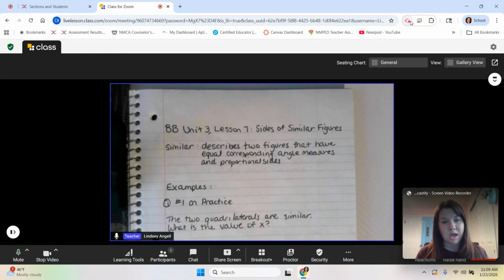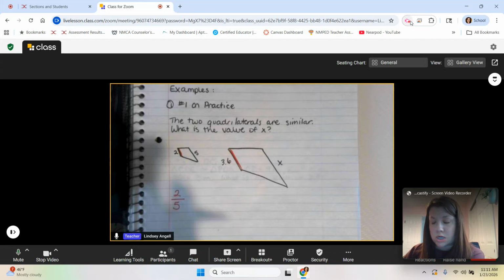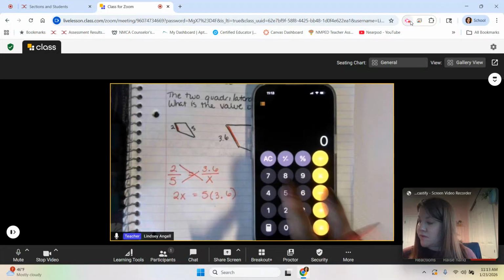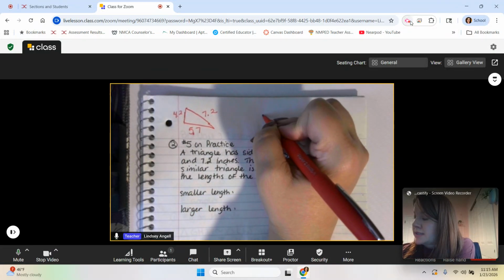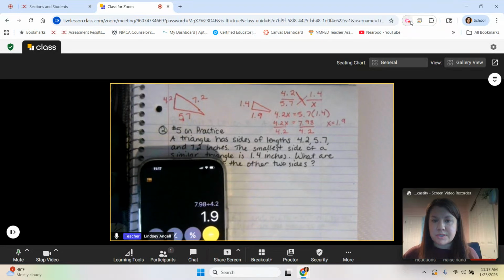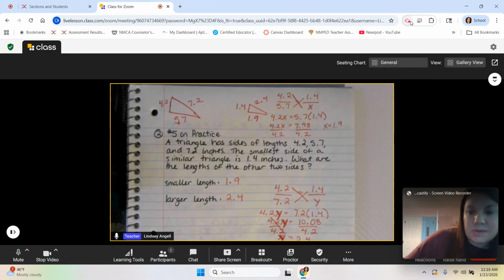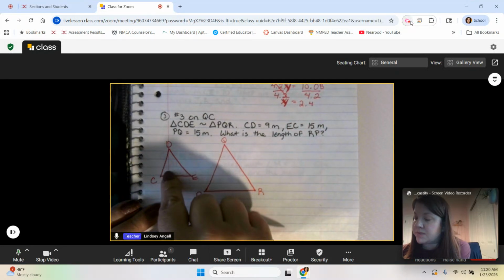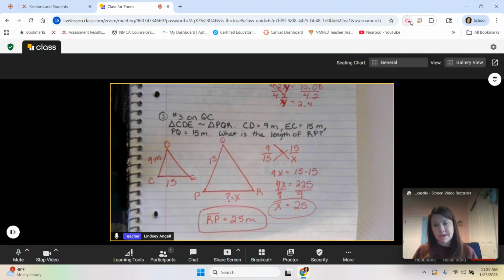8B Unit 3, Lesson 7: Sides of Similar Figures